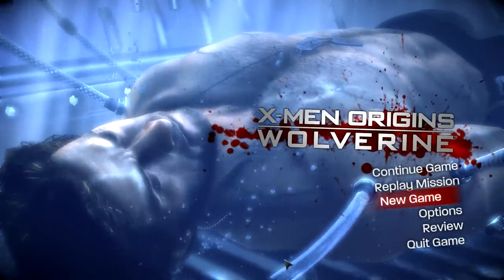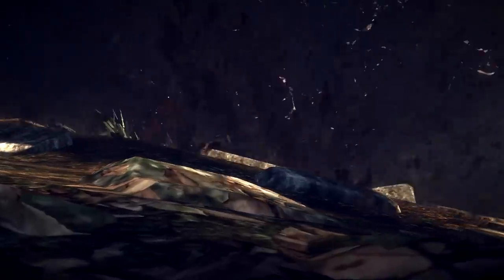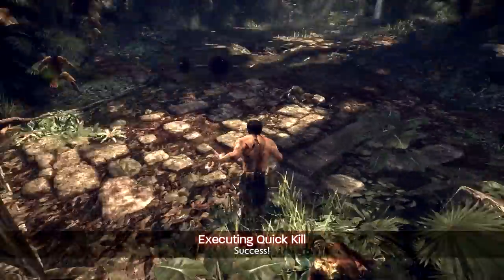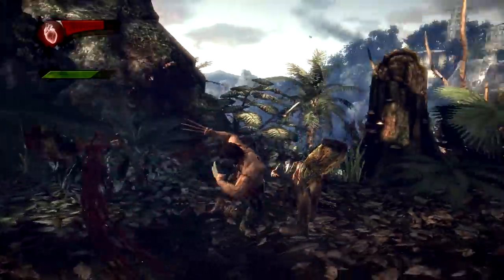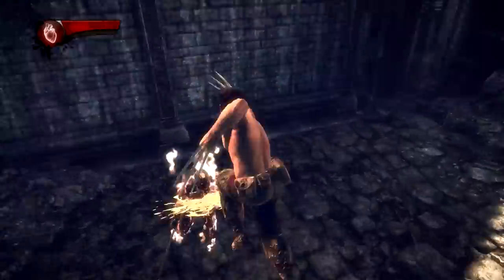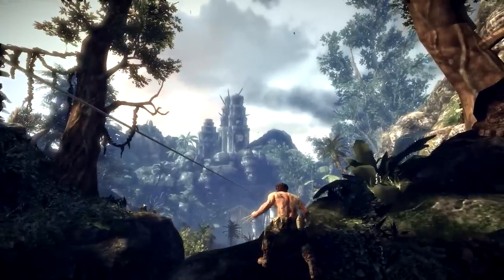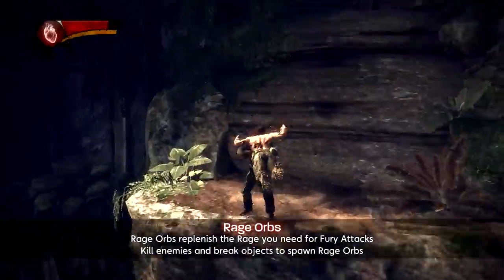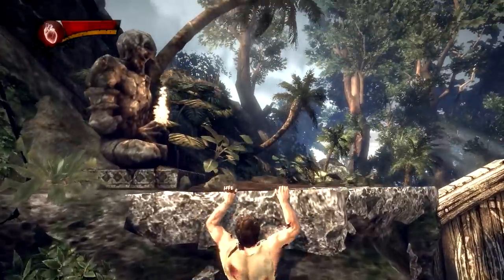X-Men Origins Wolverine Walkthrough Part 1 Helicopter Decapitation!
Time to cut some heads off.